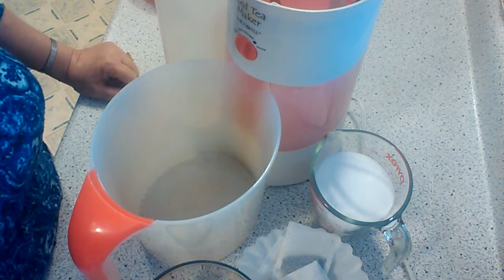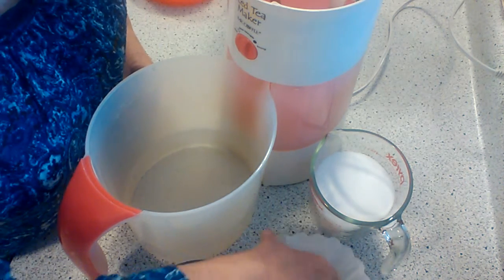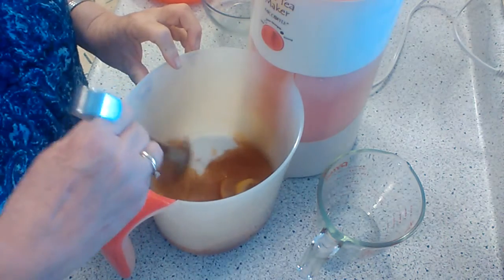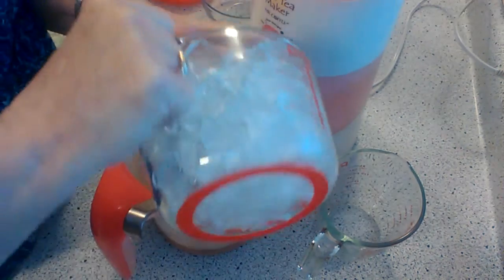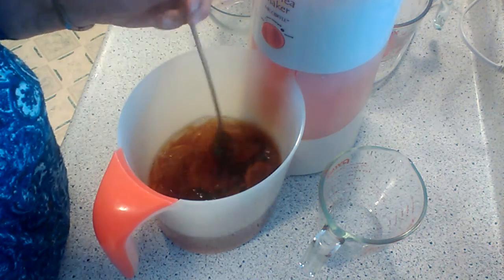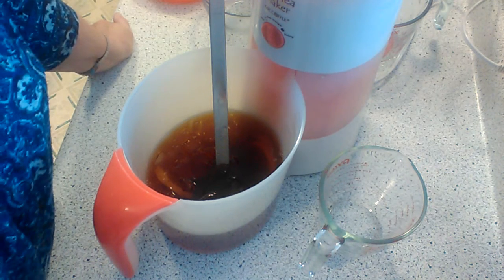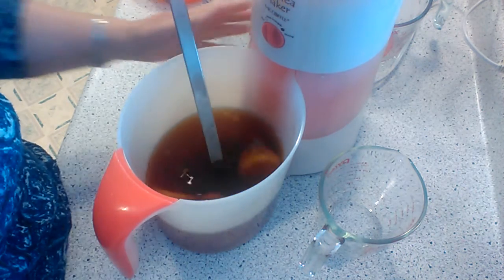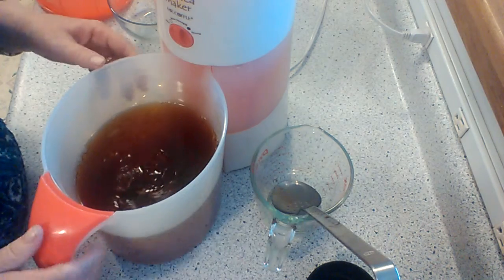How to make Tea in a Ice Tea Maker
This sweet tea is so good and easy to make...You can make tea with herbs from your garden its so good.. I use a lot of apple mint.. I bought Mr. Coffee for making tea at Walmart but most big box stores has them..